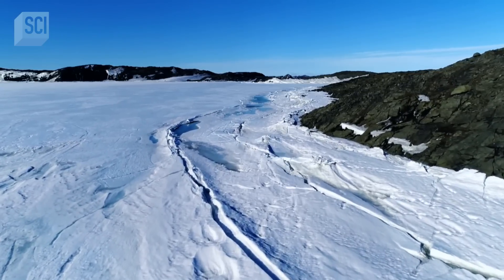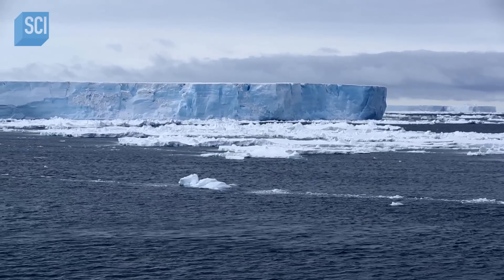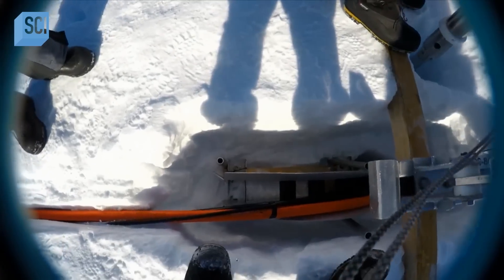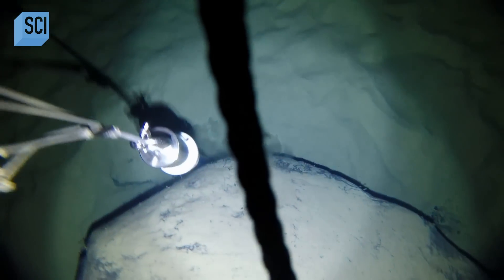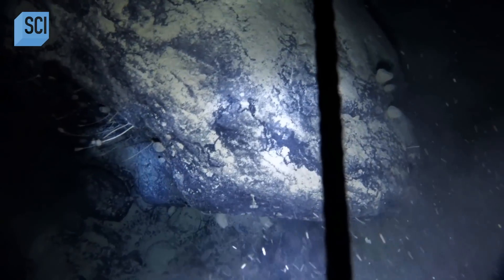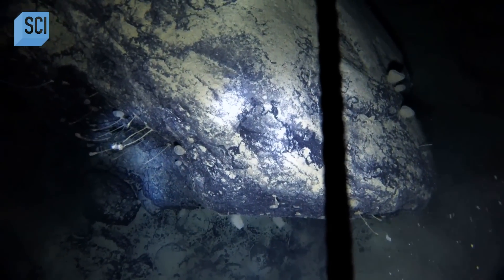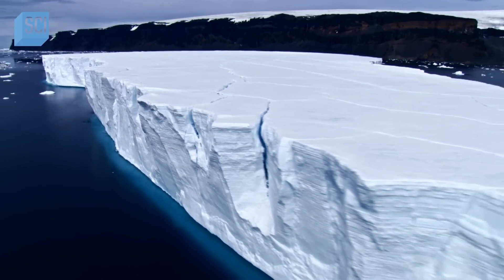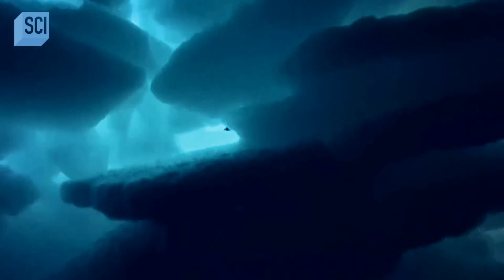What Antarctic Experts Found Beneath 4,600ft of Ice | Secrets In The Ice | Science Channel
Antarctic experts embark on an extraordinary expedition to uncover the hidden mysteries buried beneath 4,600 feet of ice in Antarctica. Watch as they reveal the secrets that lay hidden underneath this vast frozen landscape.

About Secrets In The Ice:
Explore the most remote, cold and inhospitable places on the planet and discover great mysteries that were once frozen in time.